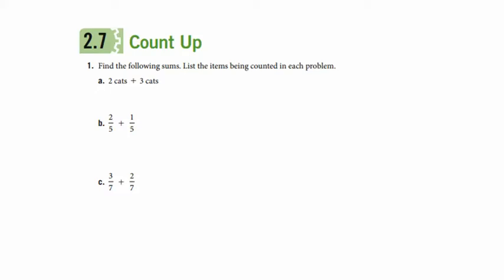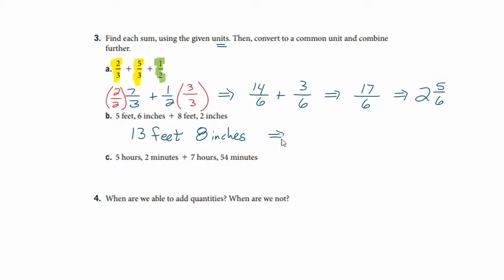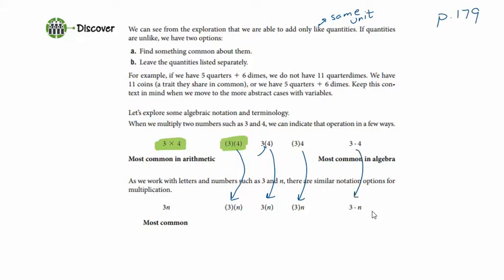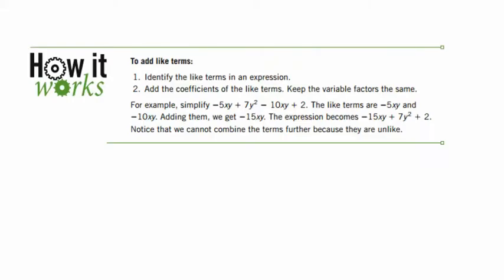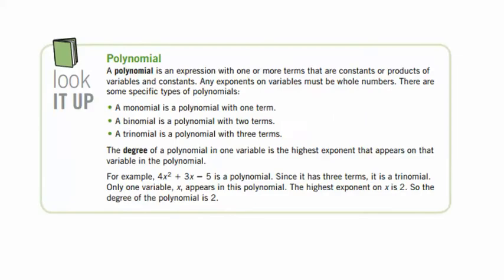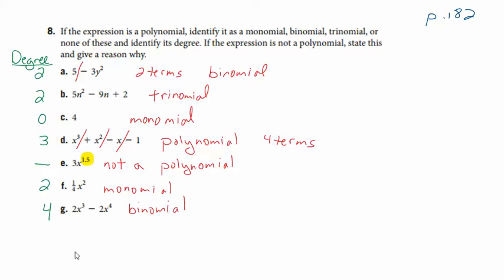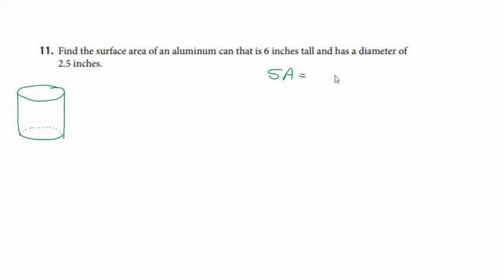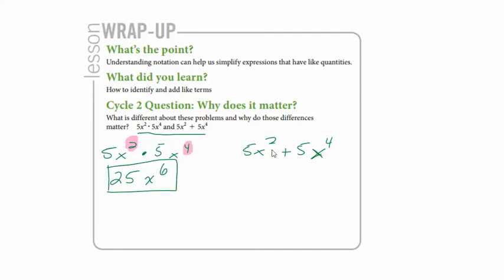2.7 Like Terms